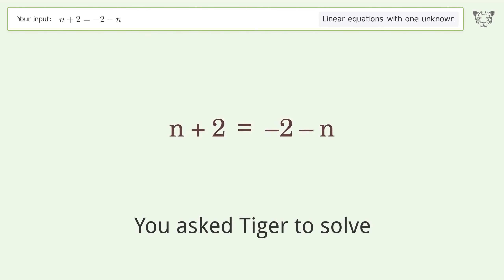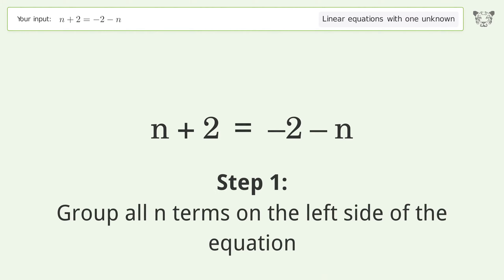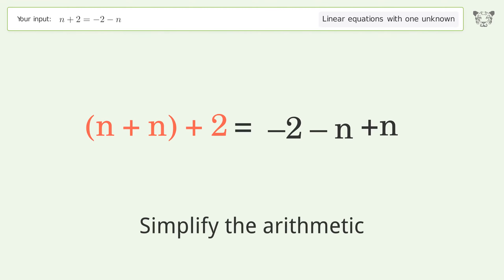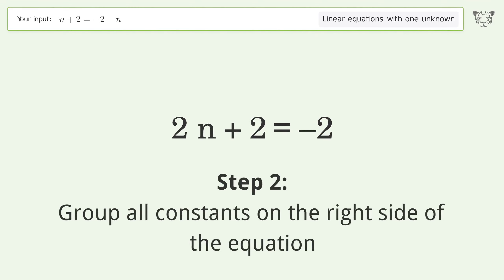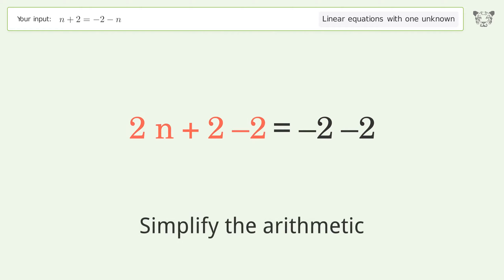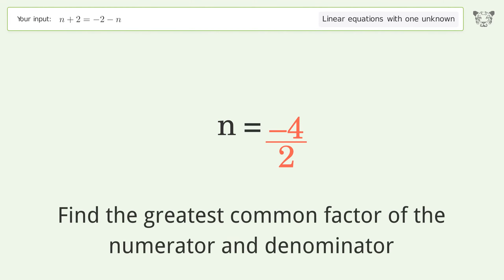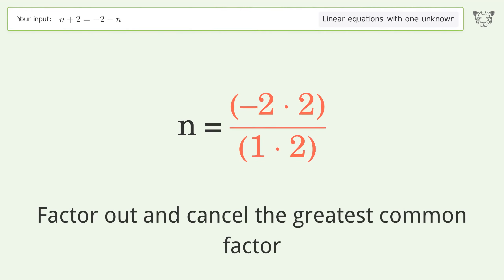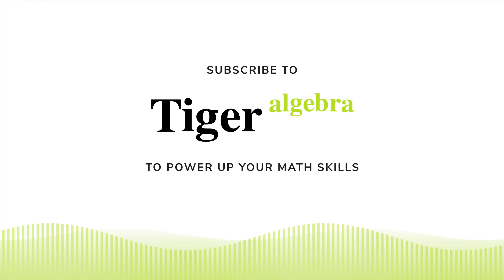Solve n+2=-2-n: Linear Equation Video Solution | Tiger Algebra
Struggling with n+2=-2-n? Watch our step-by-step video on Tiger Algebra to master this linear equation effortlessly.